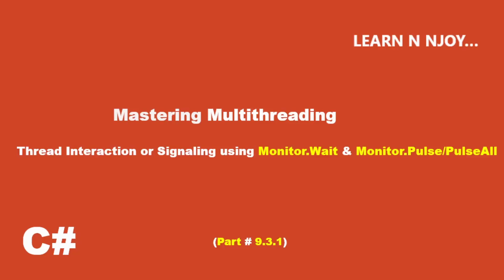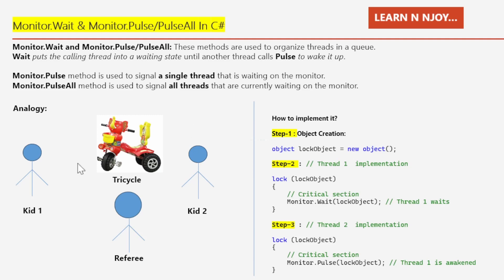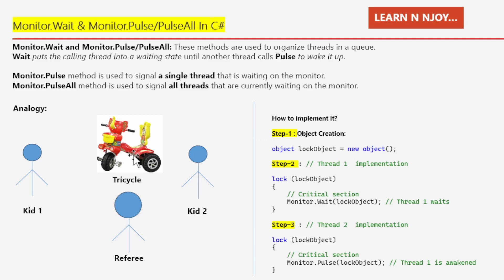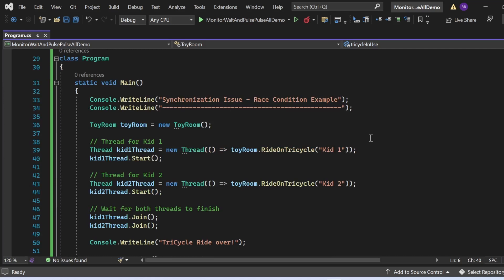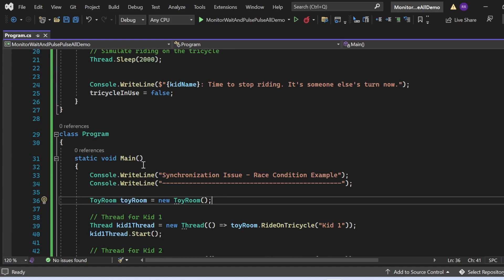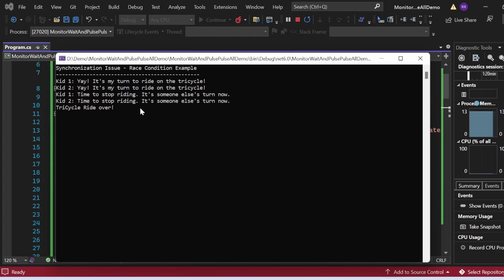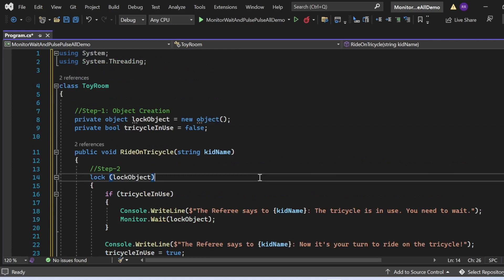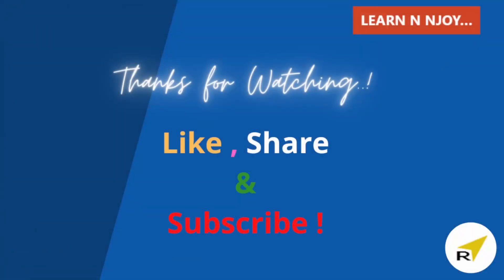Mastering Multithreading(Part-9.3.1): Thread Interaction using Monitor.Wait & Monitor.Pulse/PulseAll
Want to Learn about C# Thread Interaction using Monitor.Wait & Monitor.Pulse/PulseAll? Today I am sharing exactly what  C# Monitor.Wait & Monitor.Pulse/PulseAll are and how and when to use them in a program.

- Monitor.Wait and Monitor.Pulse/PulseAll in C# with example
- Difference between Monitor.Pulse and Monitor.PulseAll

3 Main Serialization Technologies In C# .NET (Part #1)| Data Contract Serialization
Awesome improvement in string literals in C#11 - Raw string Literals:
6 Special Operators in C# you should know ( ?

Mastering Multithreading(Part-9.3.1) : Thread Interaction or Signaling using Monitor.Wait & Monitor.Pulse/PulseAll,
Thread Interaction,
Thread Signaling,
Multithreading Tutorial,
Monitor.Wait,
Monitor.Pulse,
Monitor.PulseAll,
C# Multithreading,
Threading Best Practices,
C# Synchronization,
Thread Communication,
Parallel Programming,
Concurrency in C#,
C# Threading Techniques,
Mastering Multithreading Series,
Programming Tips and Tricks,
Advanced C# Threading,
Multithreading Concepts,
Concurrency Control,
C# Monitor Class,
Thread Synchronization in C#,
c#